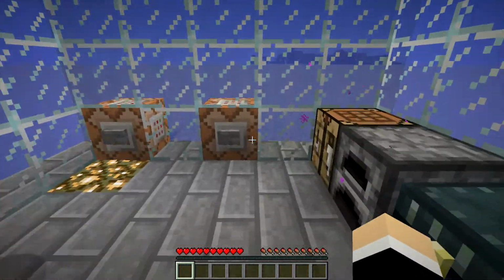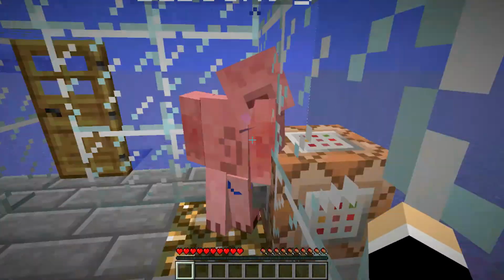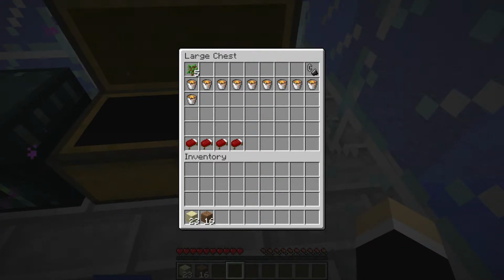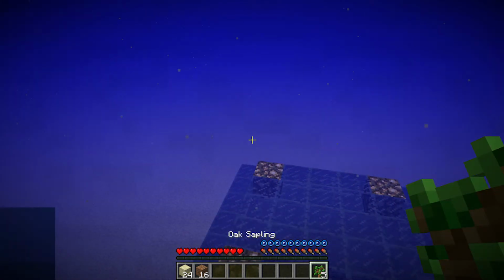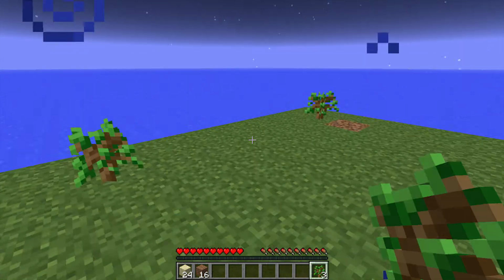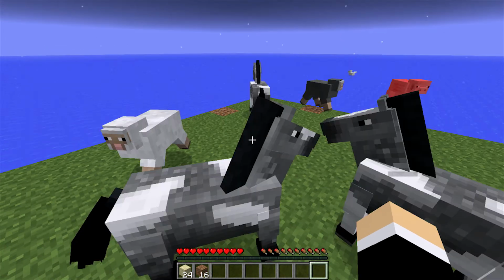Minecraft: WATER SURVIVAL - Welcome (Episode 1)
Just a normal Minecraft Survival Series but UNDERWATER and with the Mod Mystcraft! SO Sit Back and watch the First Episode of this series!

All other music is in-game Music / Audio.